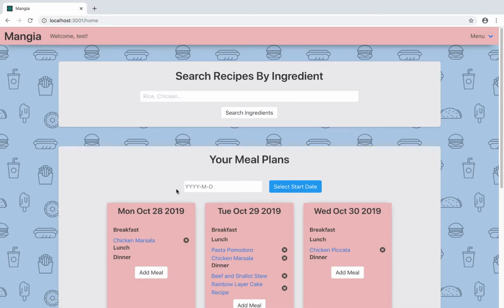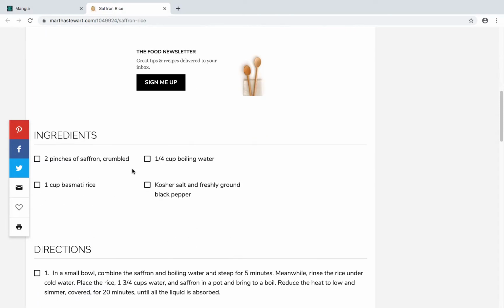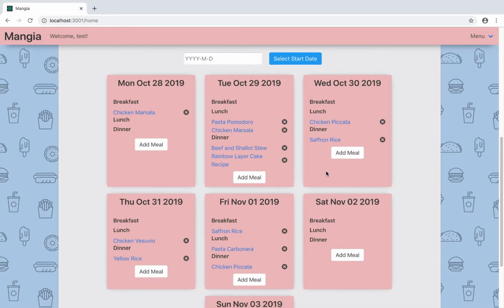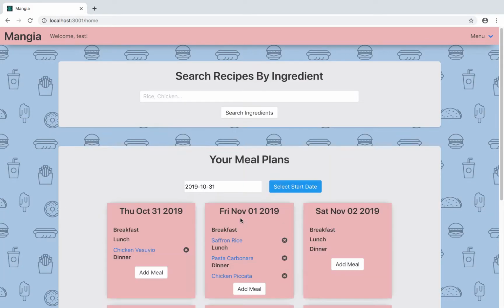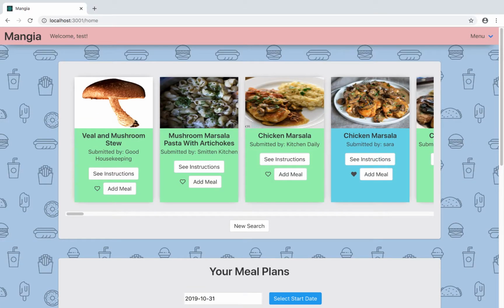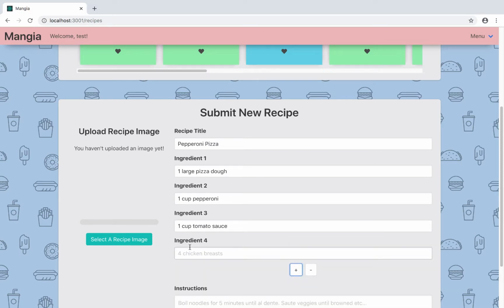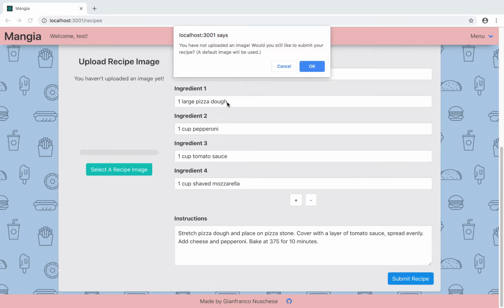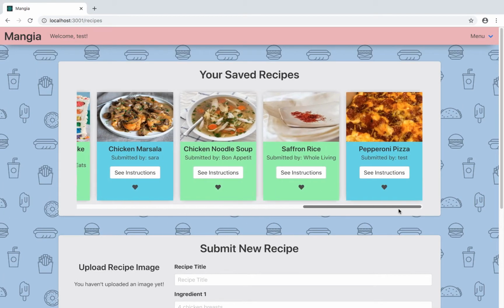Mangia App Demo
A demo for Mangia. Mangia is a web application designed to help users plan and keep track of meals and recipes. Made with React, Redux, and Rails.